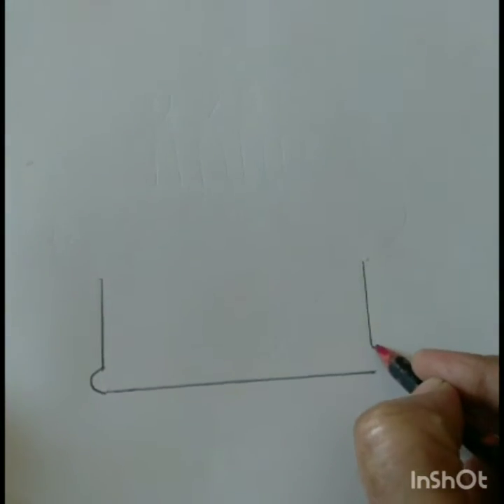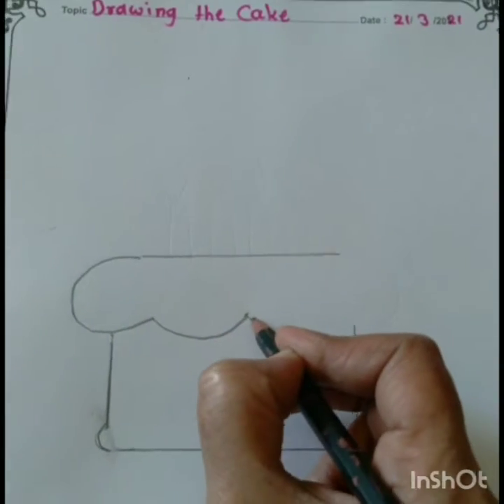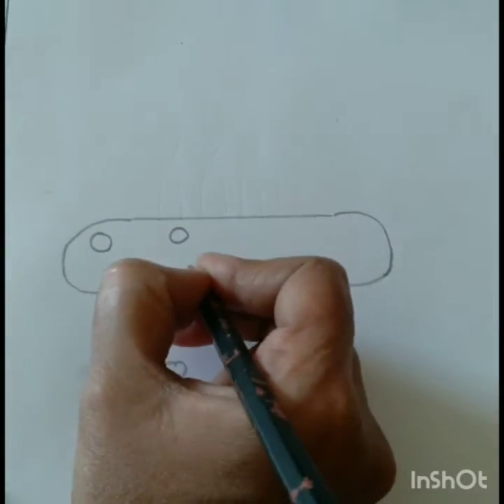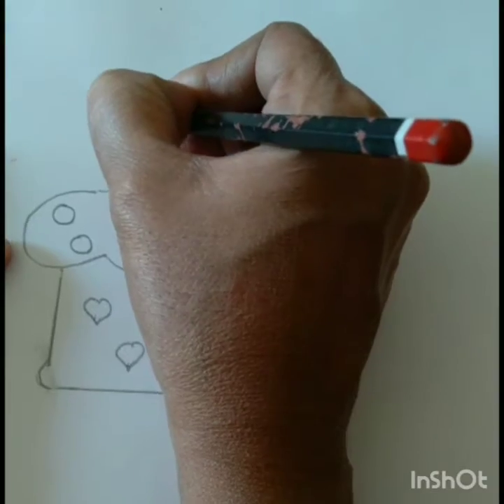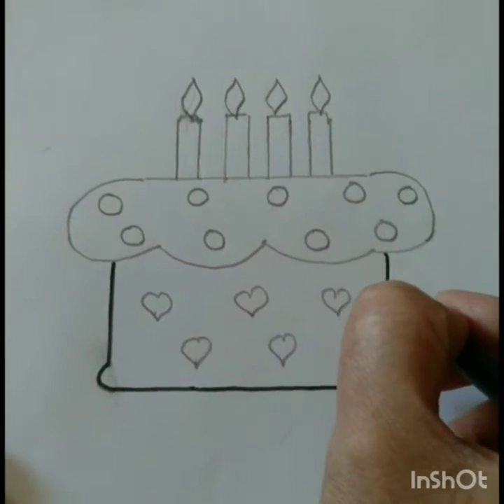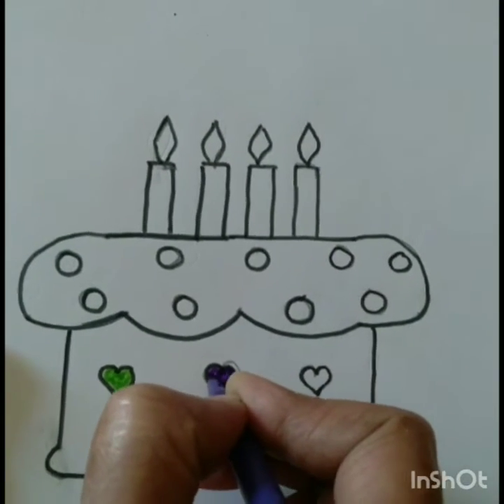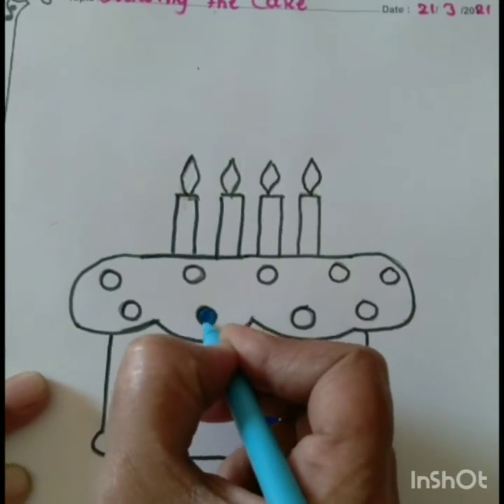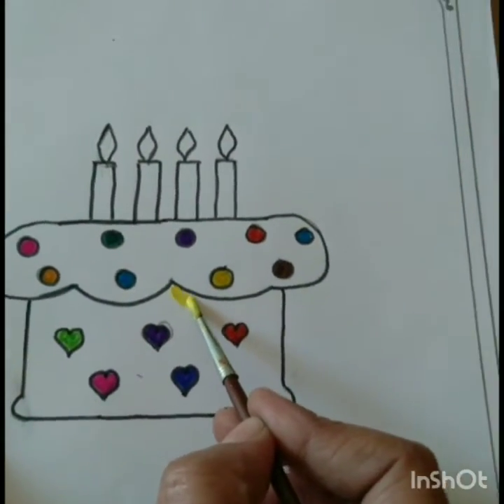Vems Rajaramnagar Std:-LKG Drawing &Craft:-Drawing the Cake